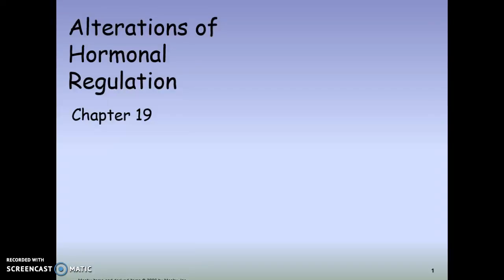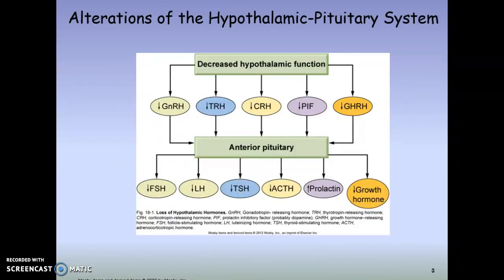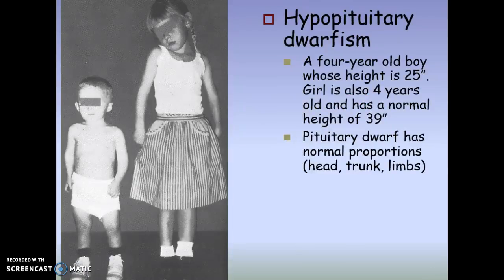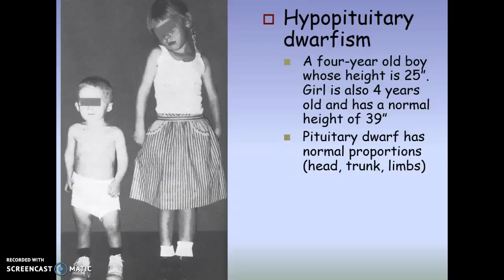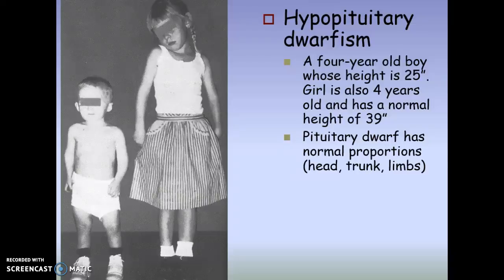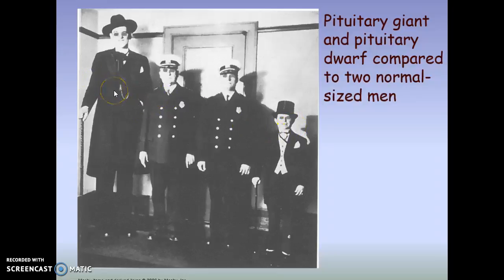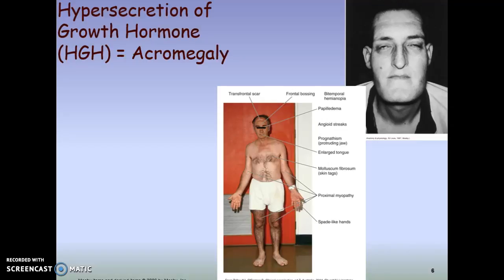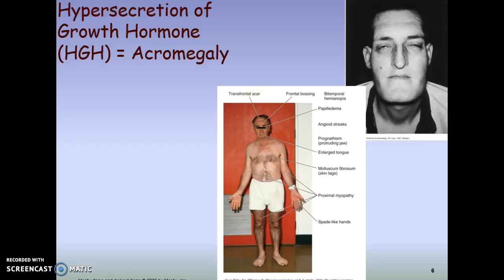Chapter 19 Part 1